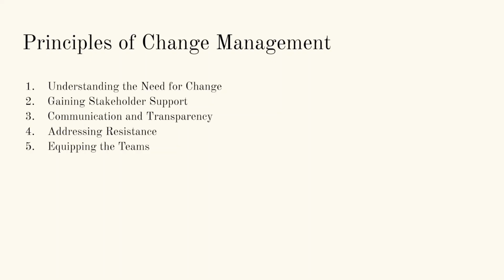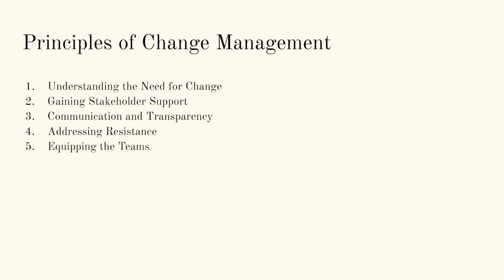MoGility Training - Change Management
This video goes over enlightening voyage to explore the world of Change Management. We'll set sail to answer two crucial questions: What is Change Management? And more importantly, how can you successfully implement it within your organization? So, hoist the anchor and get ready to navigate the waves of change!

If you would like more information or even instructional classes on SAFe and Agile topics, come to my website at:
or go to my channel banner and click the link there

Instructed by Moriah Coleman